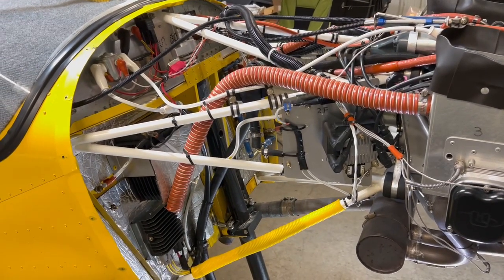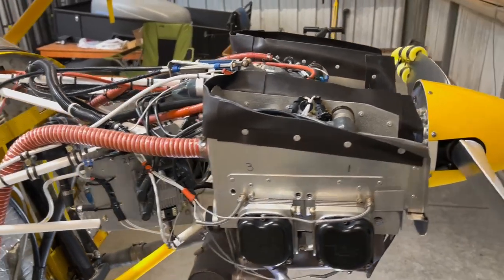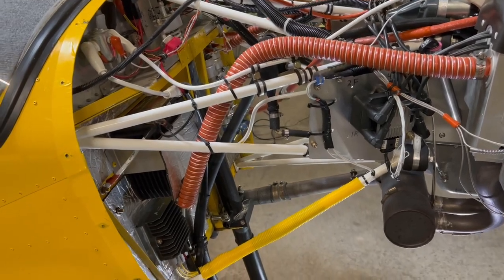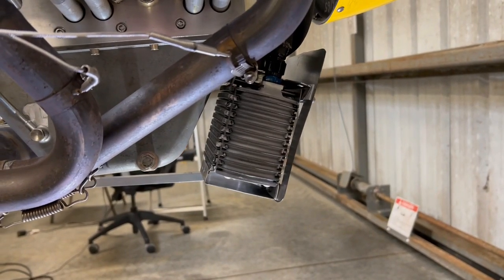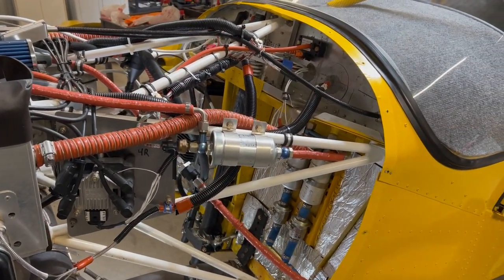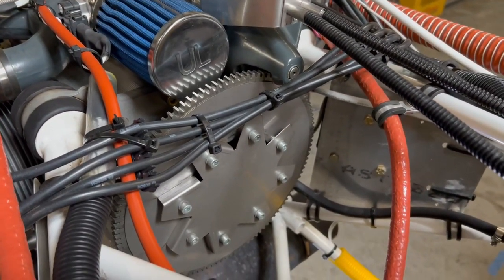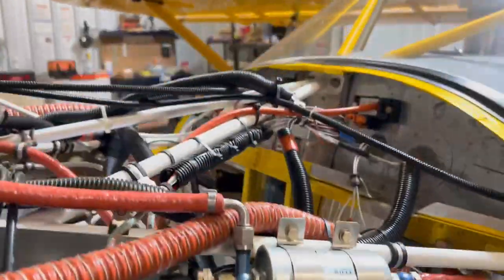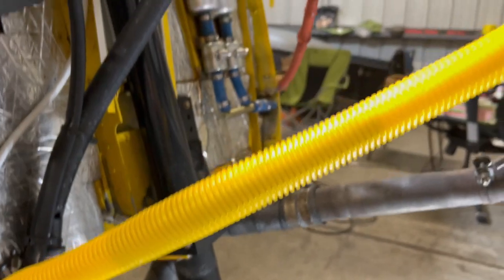Zenith 750 CruZer with UL350is engine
This is what my Zenith CruZer looks like without the engine cowl installed.  It showcases how small the UL Engines are compared to many other small aircraft engines.  It is 130 hp in a very small package...